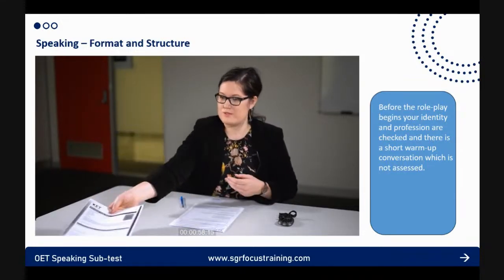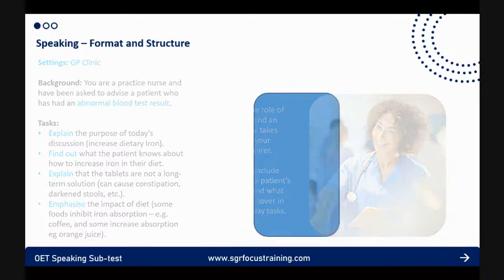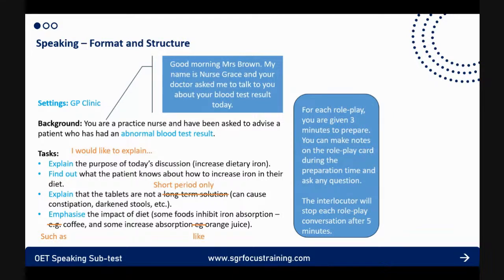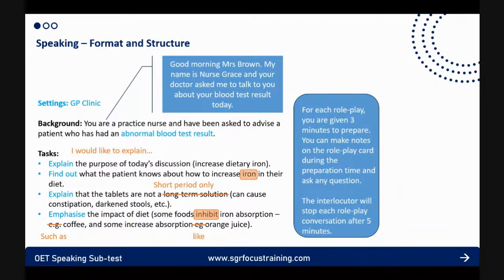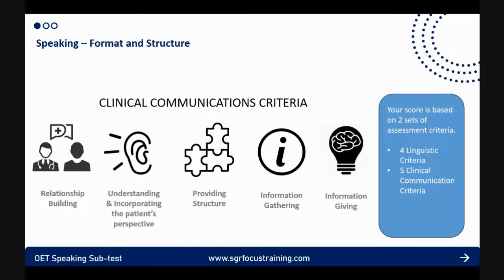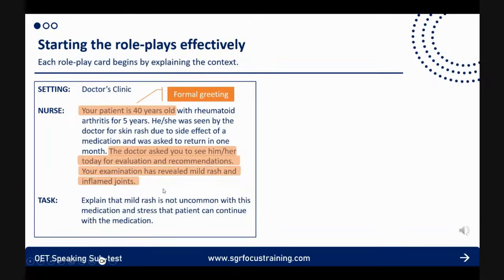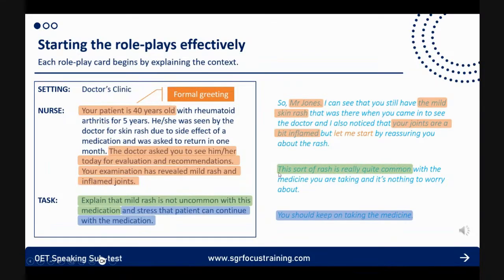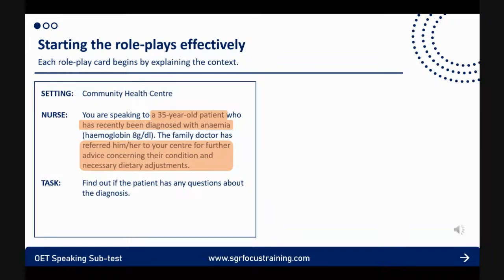SGR's OET Speaking Webinar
Welcome to SGR's OET Speaking Webinar!
In this session, you'll gain valuable insights into maximising your preparation time and crafting effective introductions for the Occupational English Test (OET) Speaking section. Whether you're aiming to improve your speaking skills or seeking practical strategies for tackling OET tasks, this webinar is designed to equip you with the tools and techniques needed to excel. Join us as we delve into the nuances of effective communication and learn how to make a lasting impression from the very first moments of your OET Speaking test.